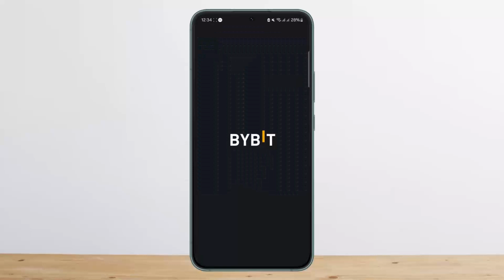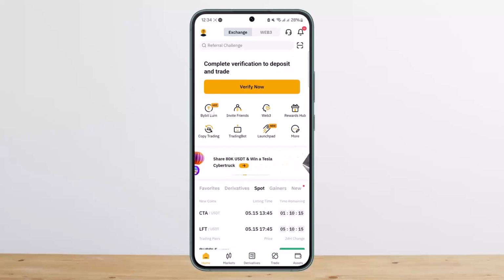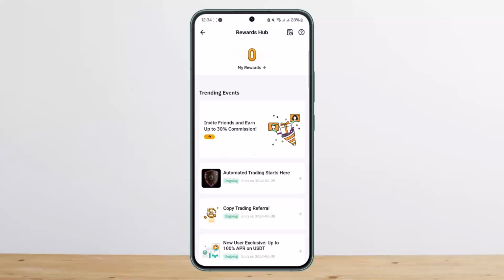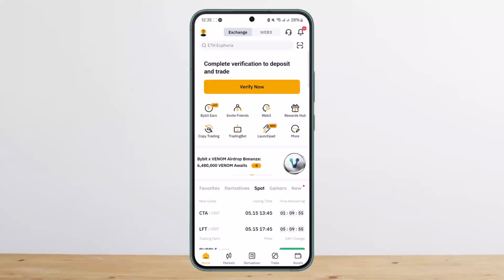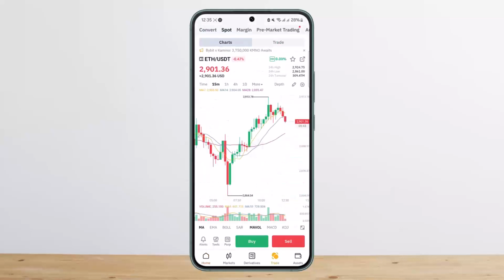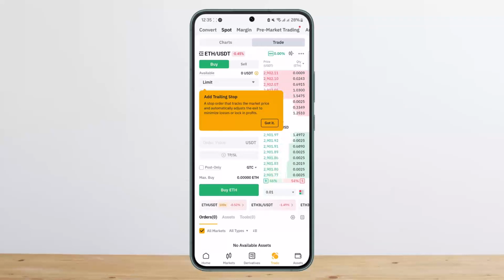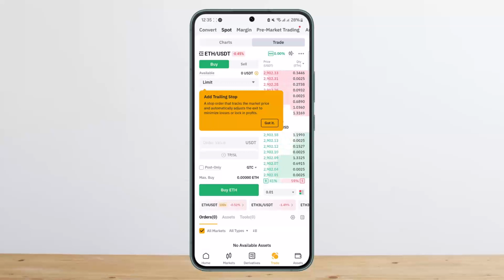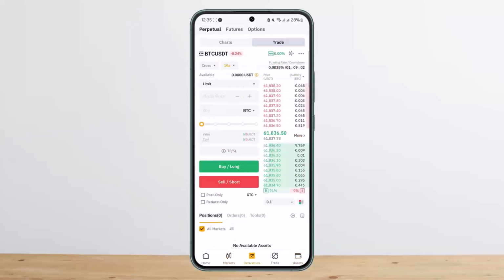Bybit - How To Use !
In this tutorial video, I will simply show you how to use bybit. So just make sure to watch this video till the end.

~ Video Chapters:
0:00 Introduction
0:20 Overview & Guide
1:45 Outro